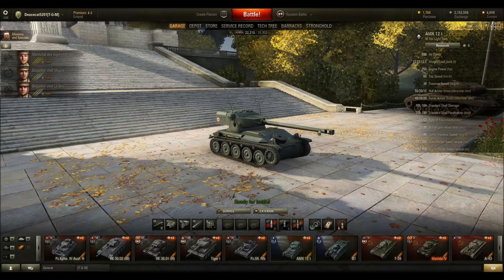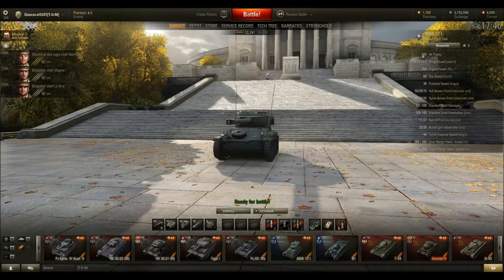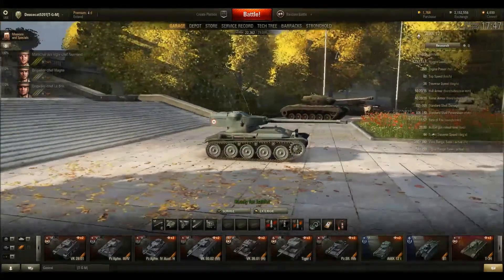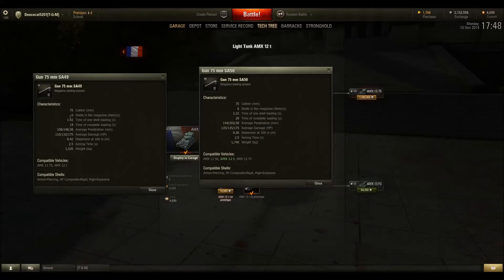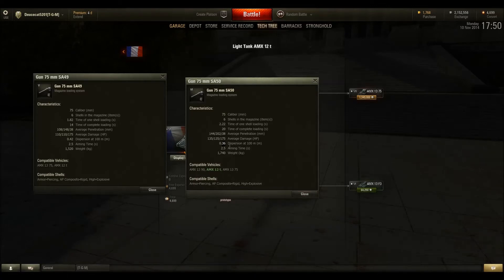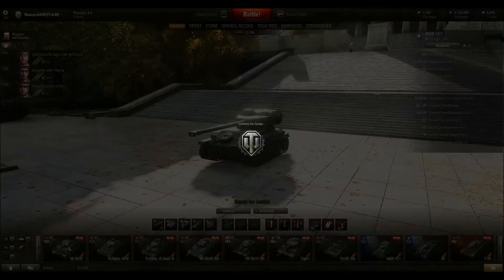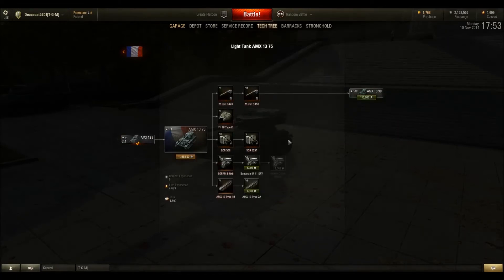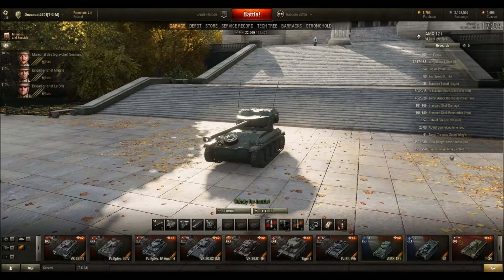World of Tanks Overview Ep 11: AMX 12t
In this episode I review the tier 6 French light tank, the AMX 12t. Enjoy!